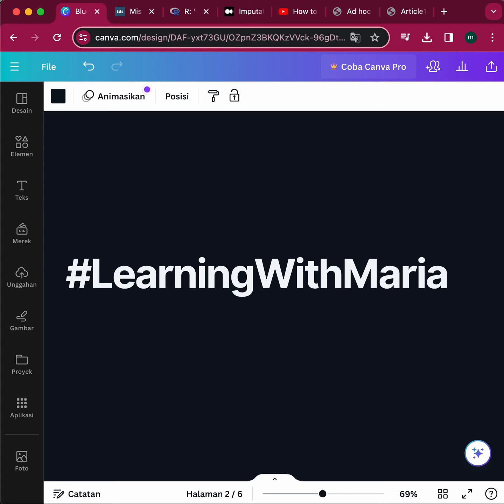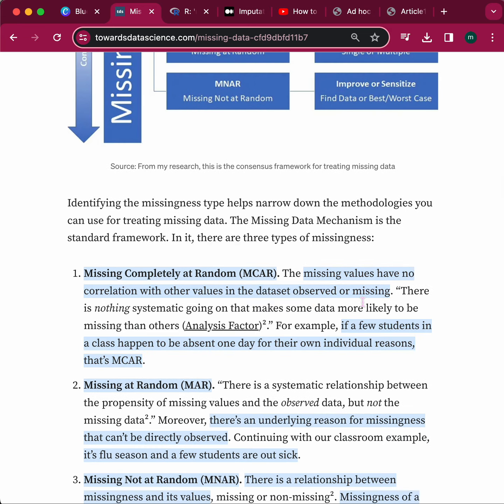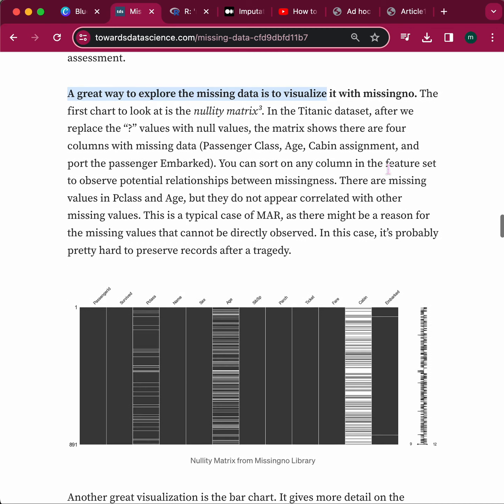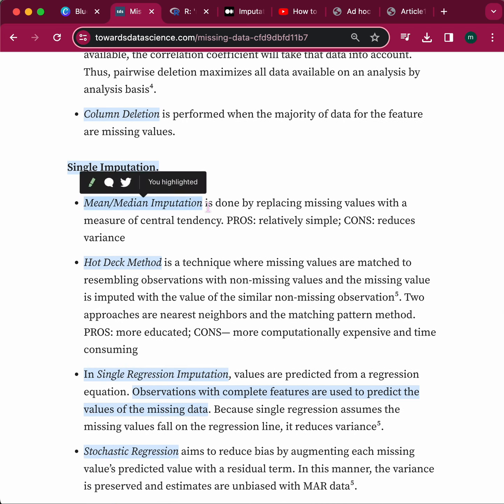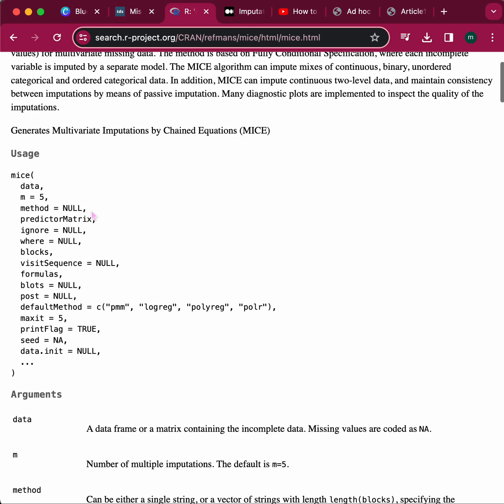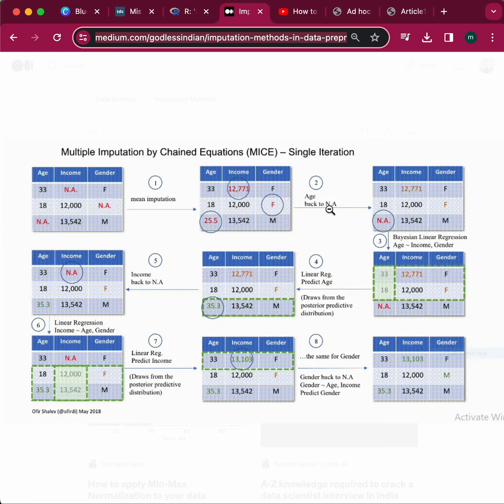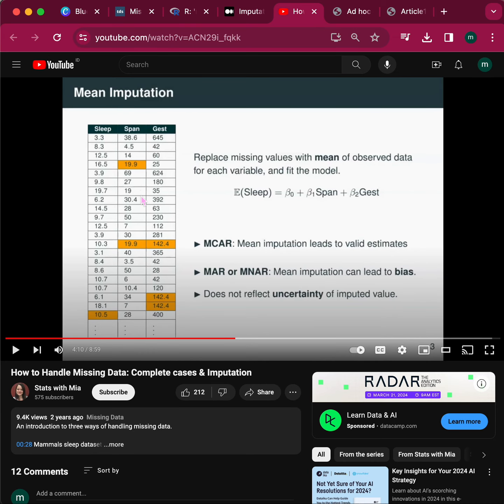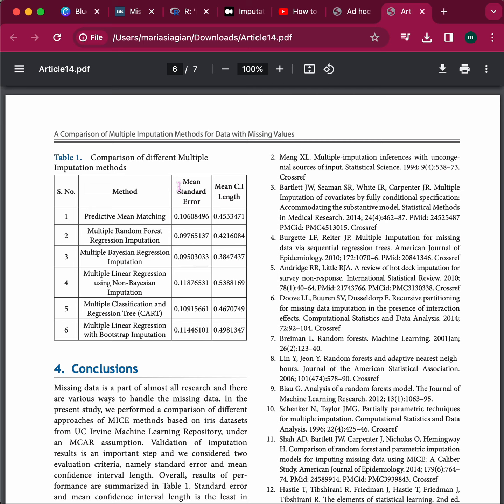Missing data and MICE (Multivariate Imputation by Chained Equations)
Hi! Welcome back to LearningWithMaria. In this post, I will share insights on handling missing data, emphasizing that there's no one-size-fits-all solution. I will also introduce MICE (Multivariate Imputation by Chained Equations) as a statistical method that considers relationships between variables, providing flexibility and accuracy in imputations compared to passive methods.